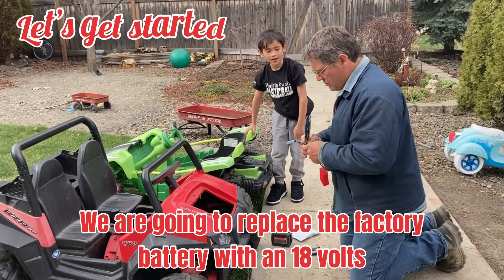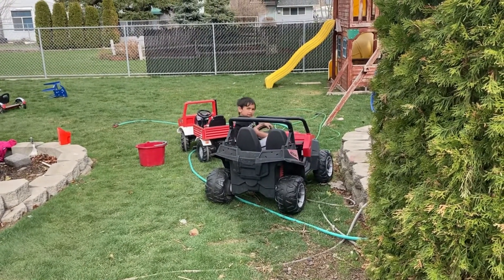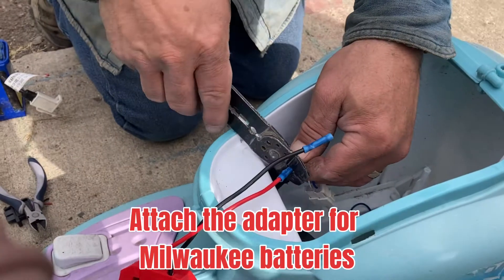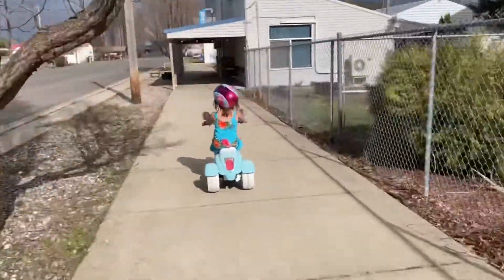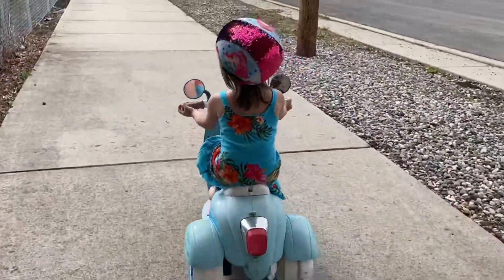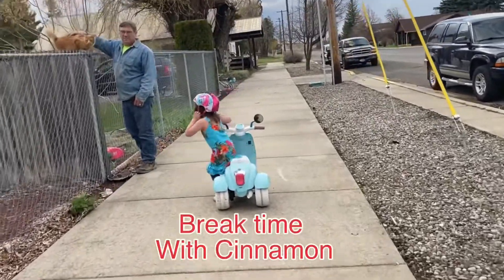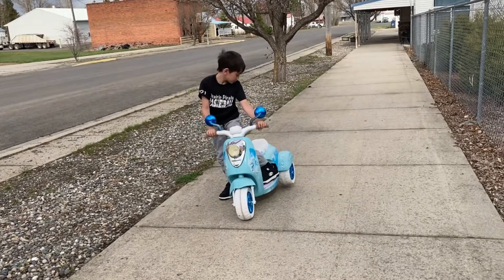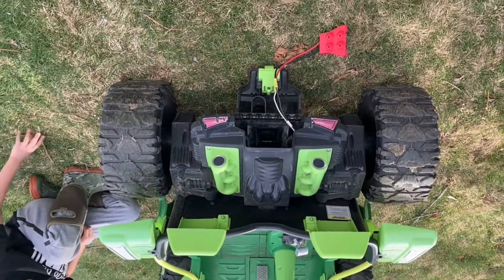How to convert a 6 volt into an 18 volts with the use of Milwaukee battery. | very fast and easy way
Converting a side by side that is not working into a super speed 18 volt power
Converting a 6 volt frozen scooter into an 18 volt super speed.